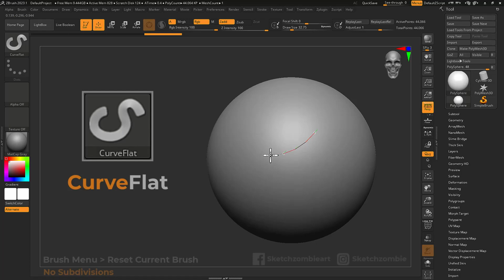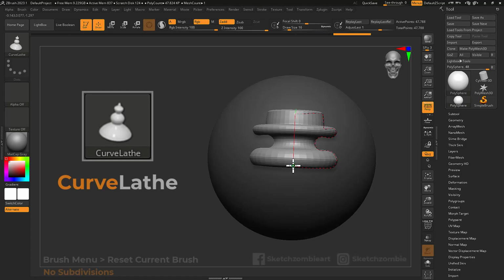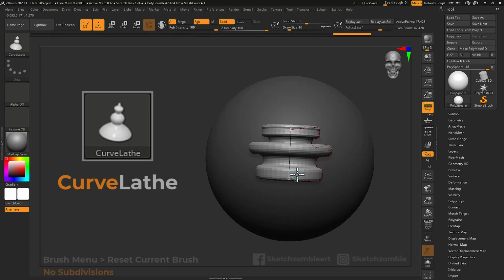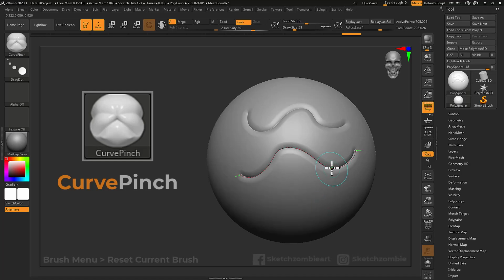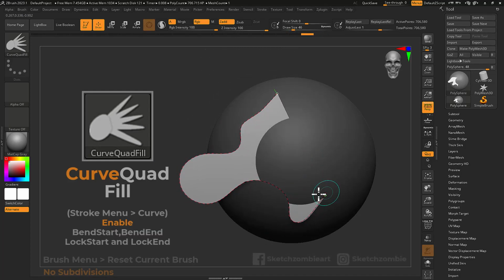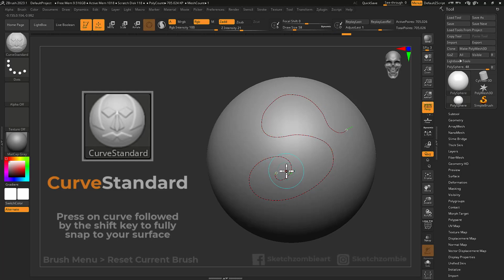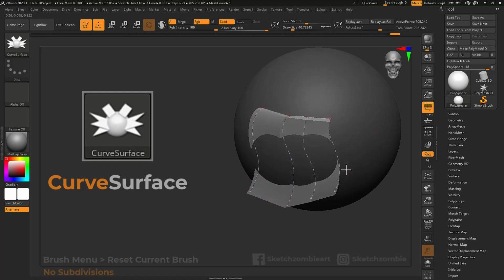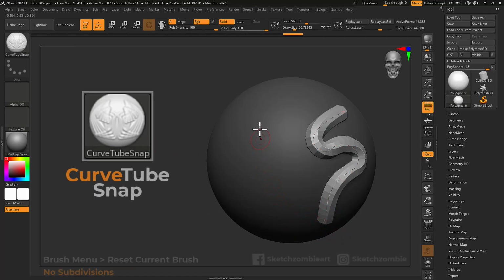Curve Brushes: ZBrush All Brushes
Curve Brushes Generate geometry along an editable curve on your Un-Subdivided Mesh.